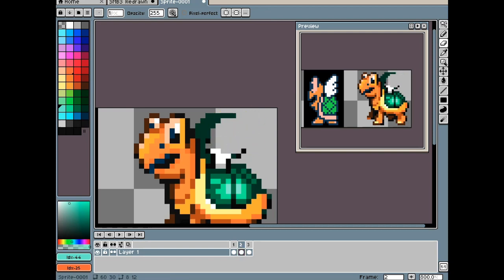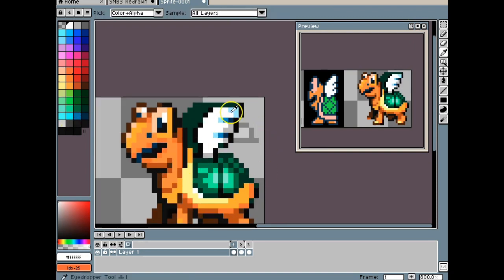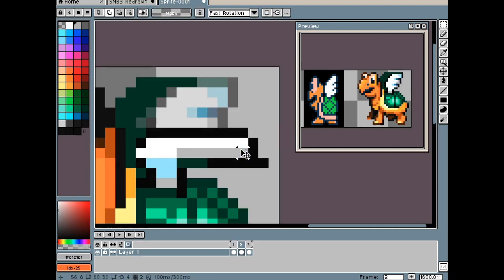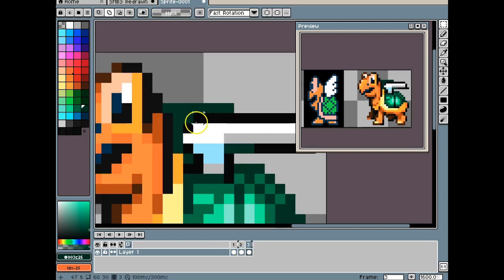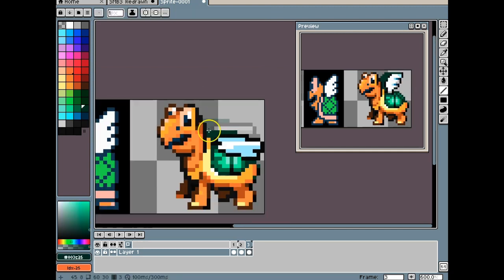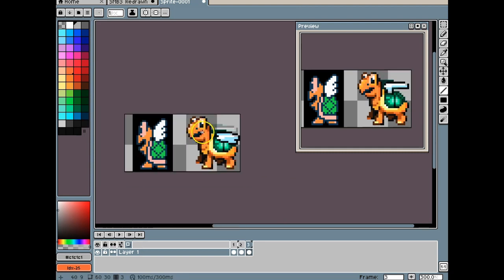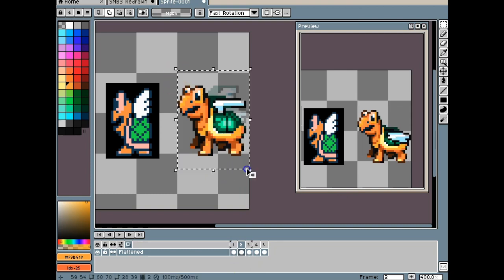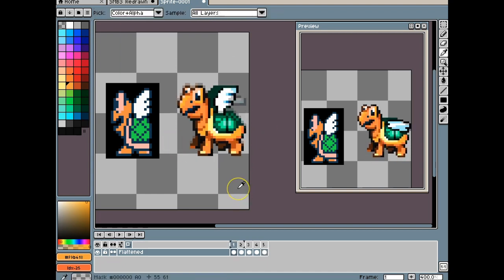Redrawing and Animating a Classic Mario Enemy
Hey guys, in this video I talk about creating simple pixel art animations in Aseprite and slow down my approach, in hopes that it makes animation a bit easier to understand. To do this, we use a Mario Koopa Paratroopa as source material. More than anything, I hope this clears up any hesitance to start animating for beginners, or even inspires you to give it a shot!

Additional Music is from "Stream Beats" by Harris Heller.